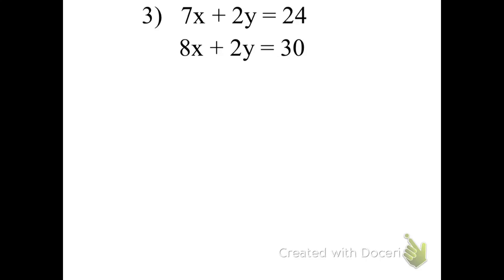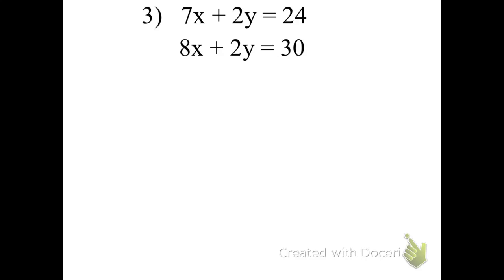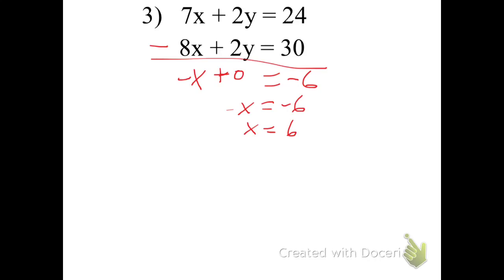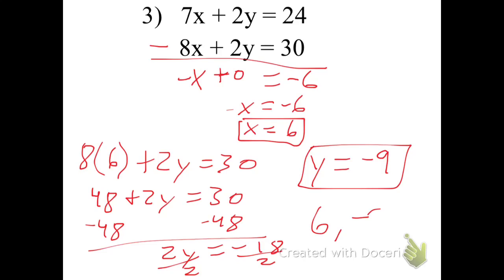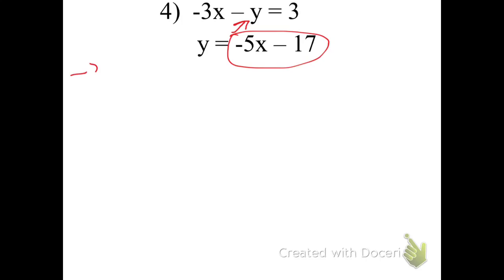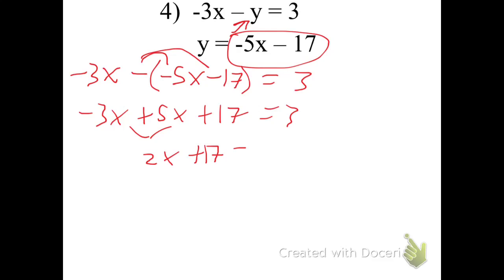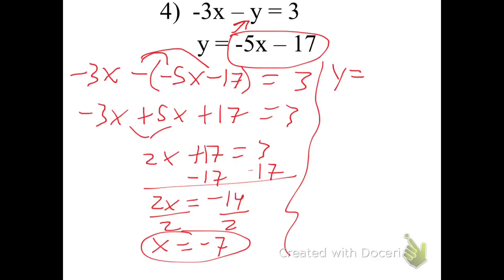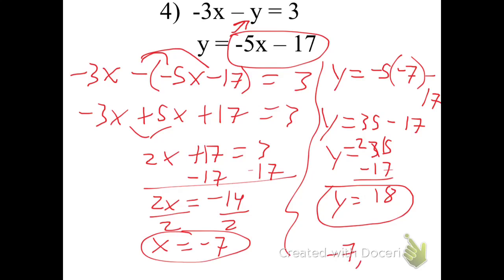HW 17 prb 3 n 4